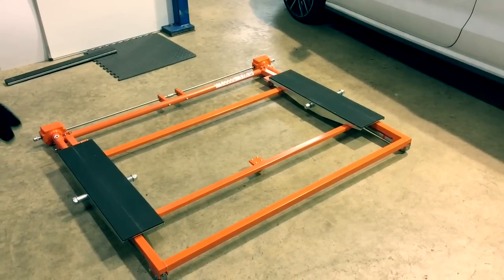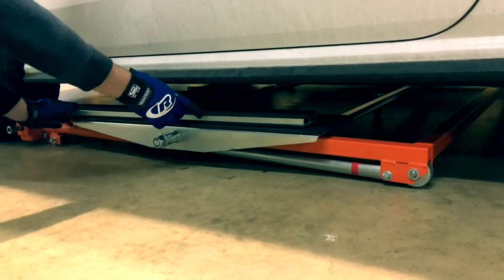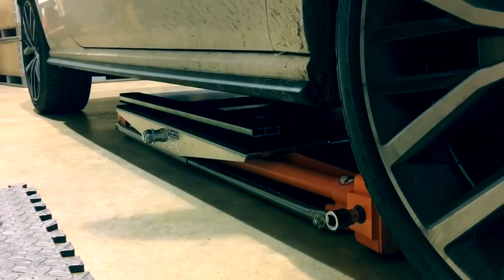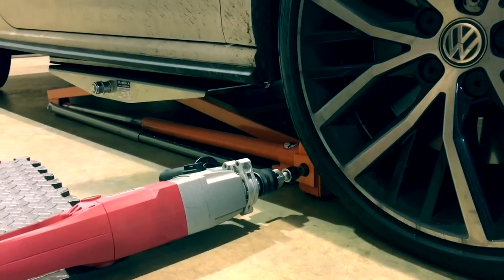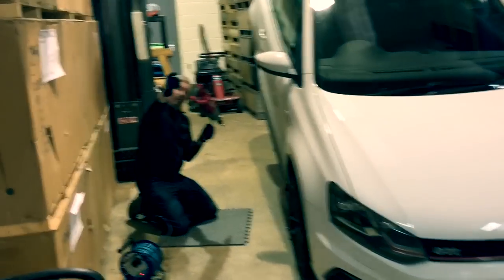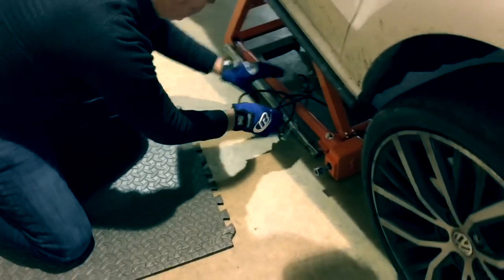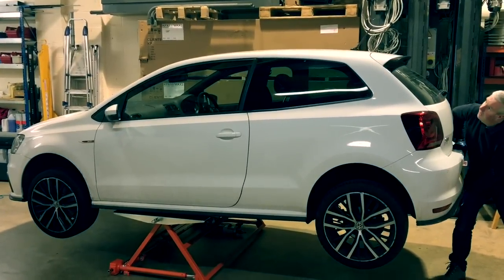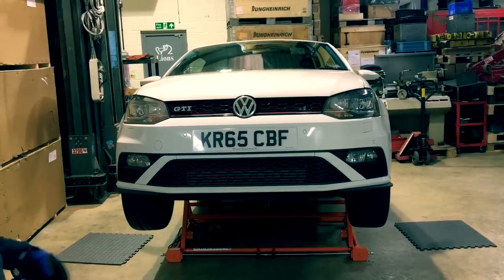Autolift3000UK Promo Video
Autolift 3000 MOBILE SCISSOR LIFT, TILTING CAR LIFT, CAR ROLLER RAMP. Available in UK.